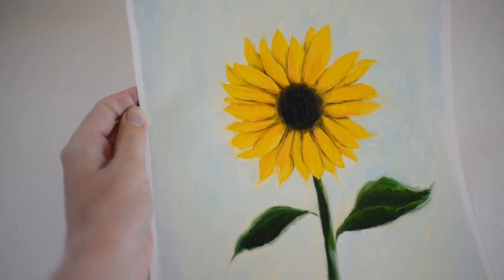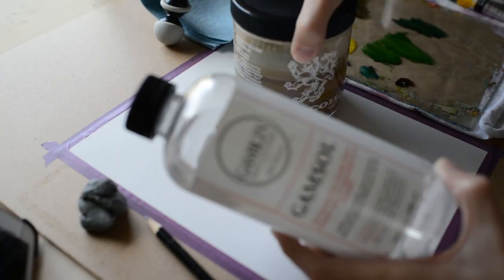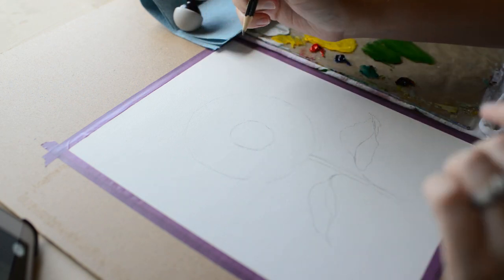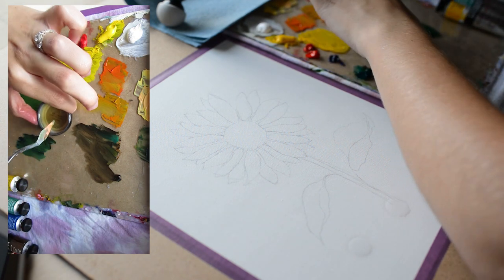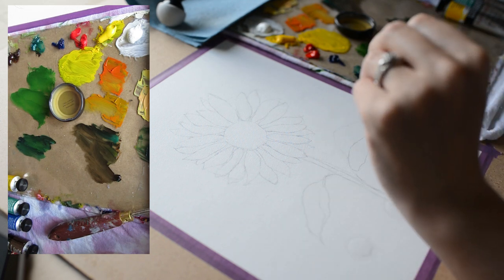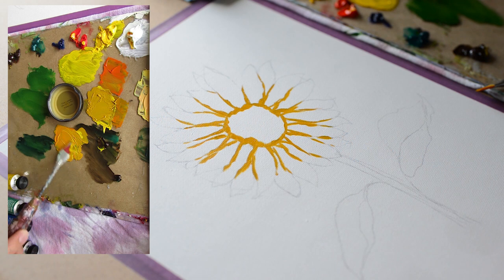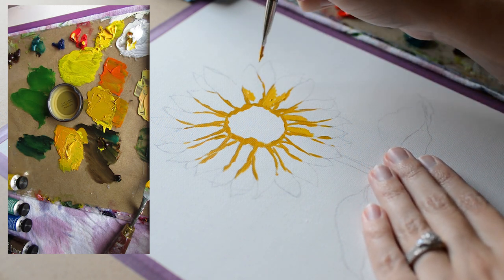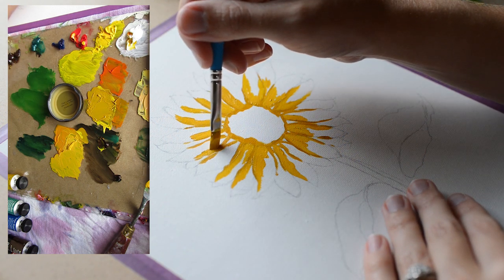How to Paint a Sunflower with Oils ♡ Sunflower Painting Tutorial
How to Paint a Sunflower with Oils ♡ Oil Painting Tutorial ~ FREE Beginner’s Guide to Oil Painting

Here’s an EASY sunflower oil painting tutorial for you! I’ll show you how I painted a sunflower with oils in ONE LAYER.

♡♡♡ FREEBIE! ♡♡♡

♡ SUPPLIES USED ♡
Pencil & Eraser
Palette & Paper Towels